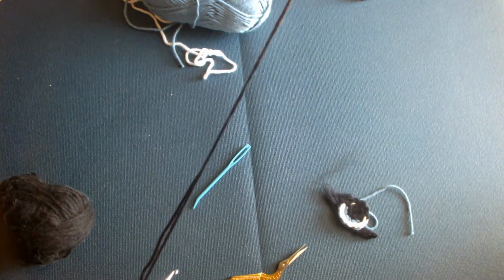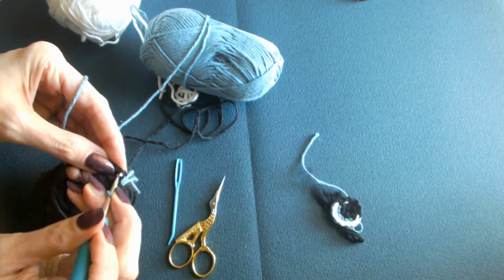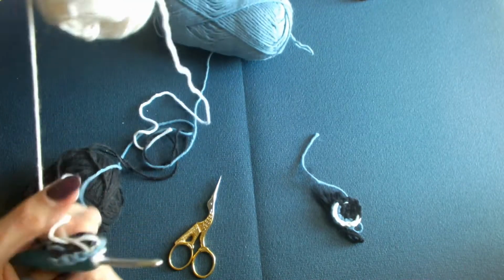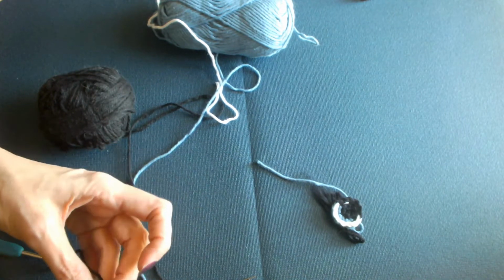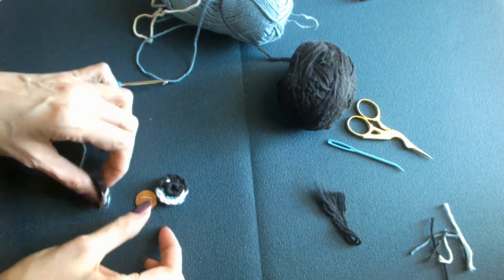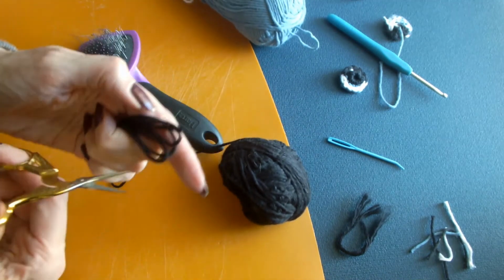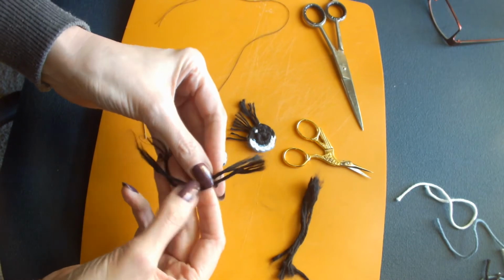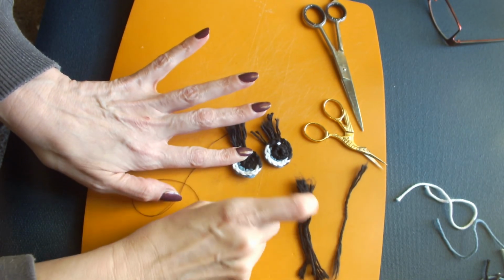How to crochet amigurumi eyes with lashes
Looking to add a little glamour to your amigurumi project? These crochet eyes with lashes will sass up a doll, a cat, a giraffe and more!  Easy to make with yarn only you can put these together quickly as the finishing touch to your project.

Large print

Regular print

Live Chill Life is a participant in the Amazon Services LLC Associates Program, an affiliate advertising program designed to provide a means for sites to earn advertising fees by advertising and linking to Amazon.com